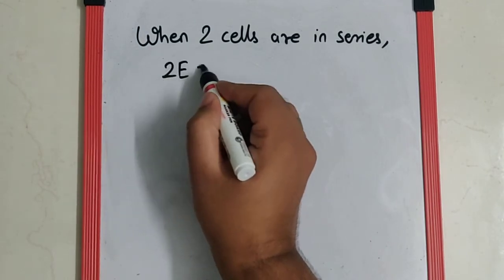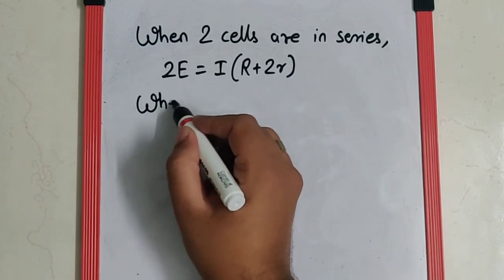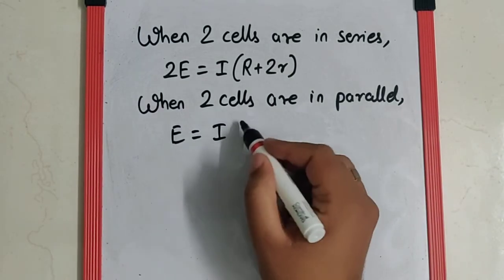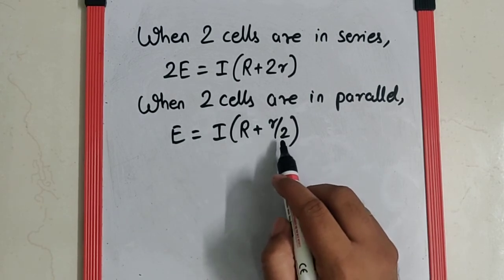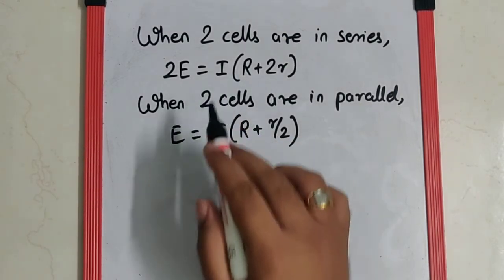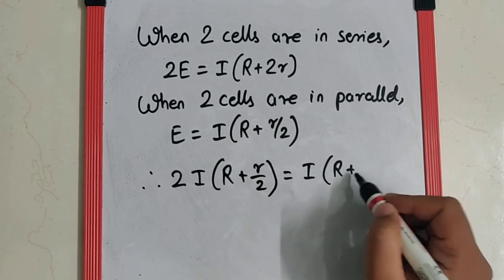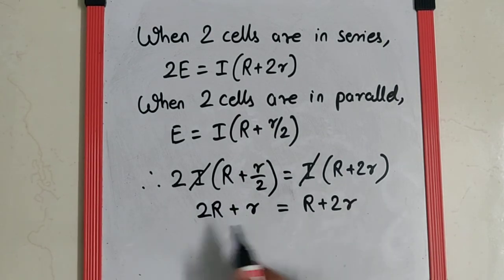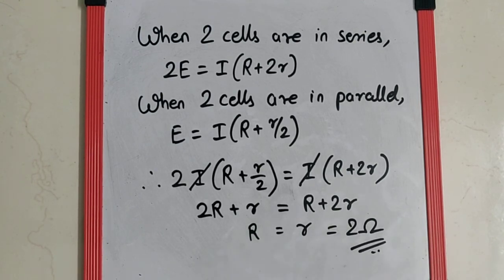Two identical cells send the same current in 2ohm resistance...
Two identical cells send the same current in 2ohm resistance, whether connected in series or in parallel. The internal resistance of the cell should be...